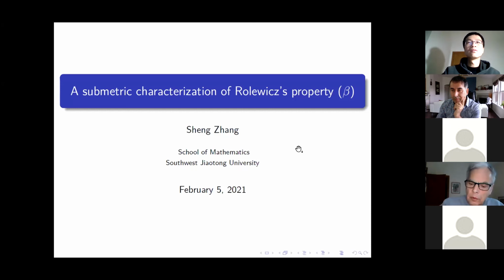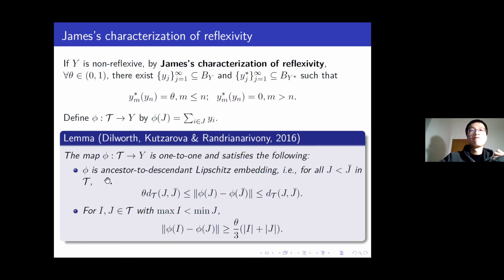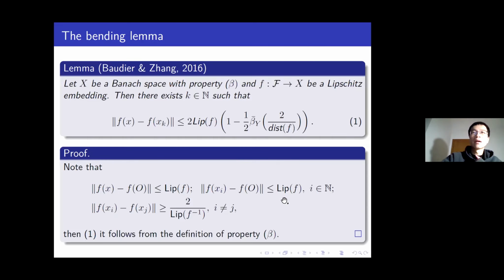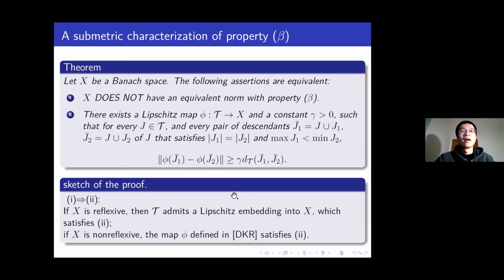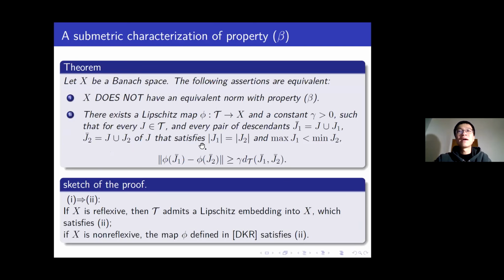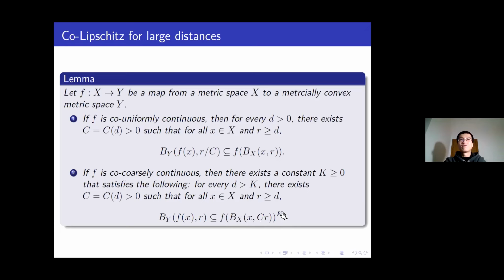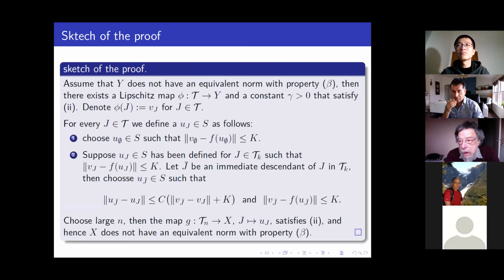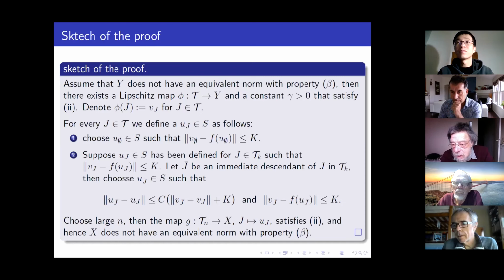#45: Sheng Zhang- A submetric characterization of Rolewicz's property beta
Sheng Zhang, Southwest Jiaotong University